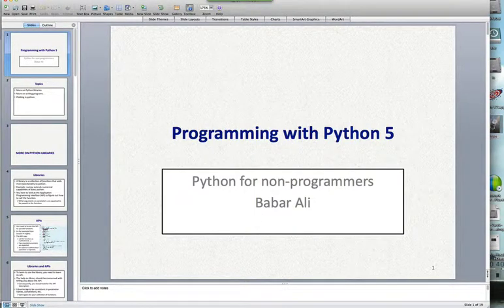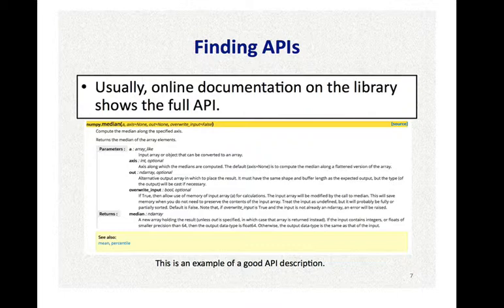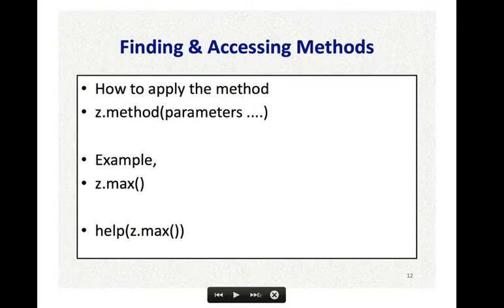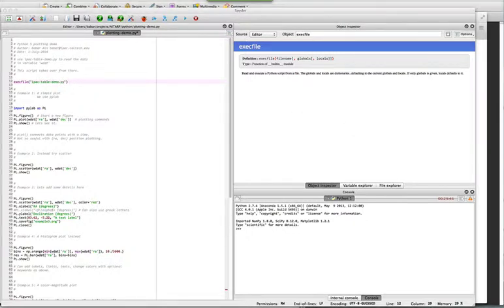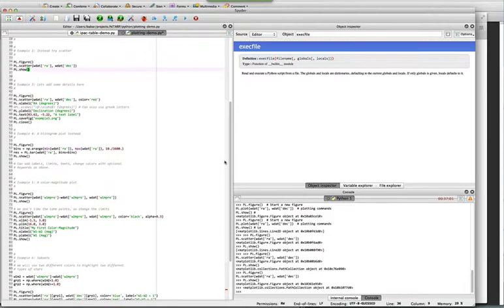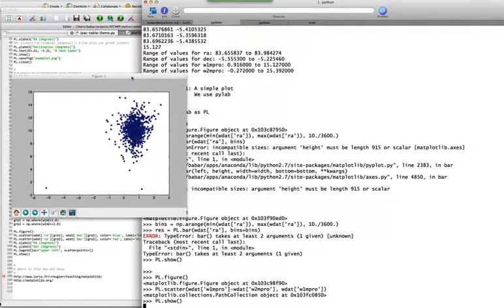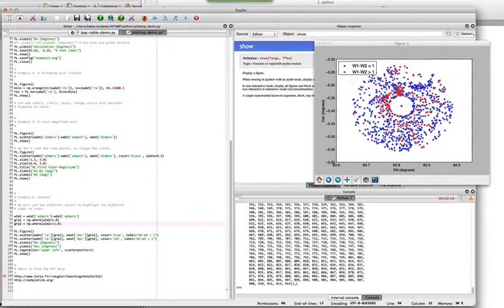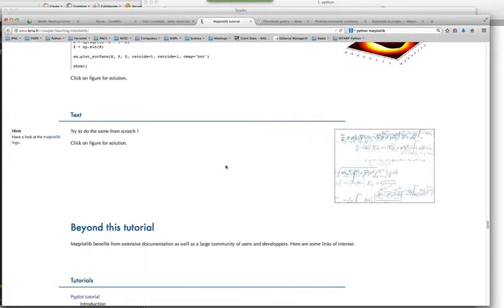NITARP Tutorials: Python 5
NITARP Tutorials: Fifth in the series of Python Tutorials by Dr. Babar Ali